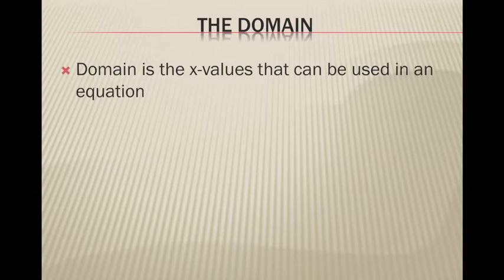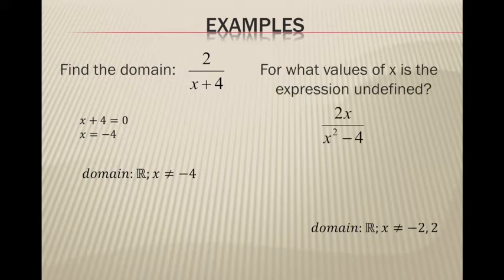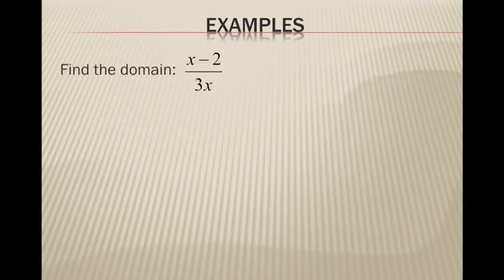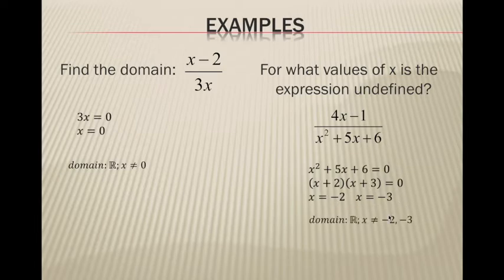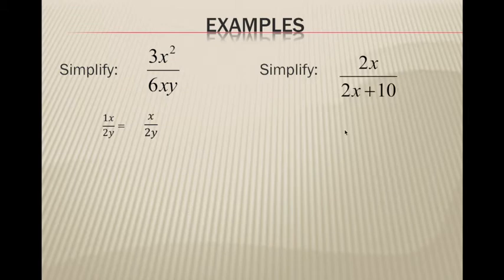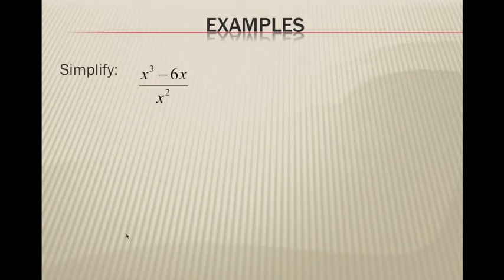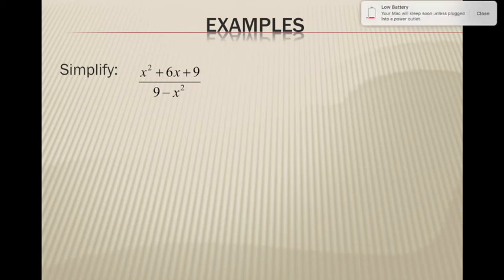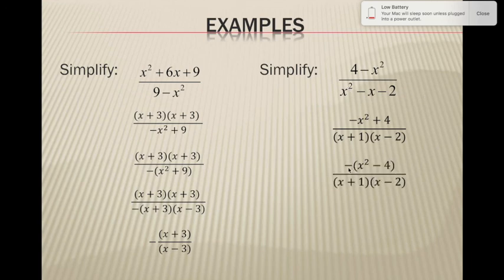Simplifying Rational Expressions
Simplifying Rational Expressions in Algebra